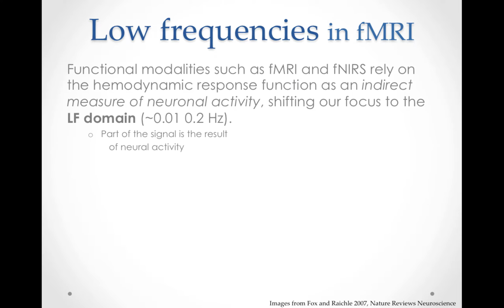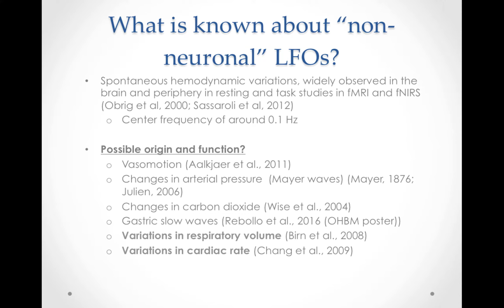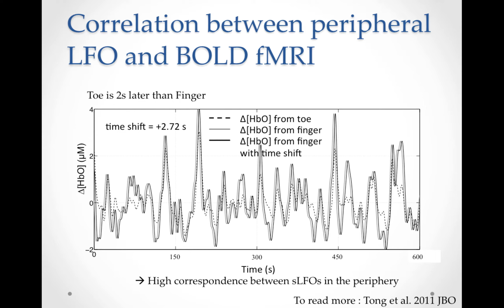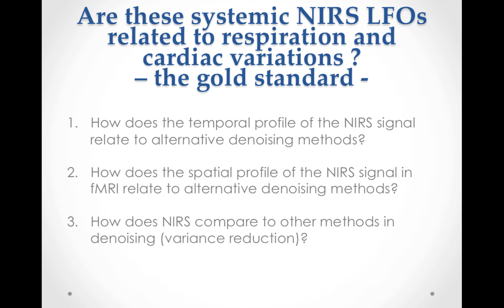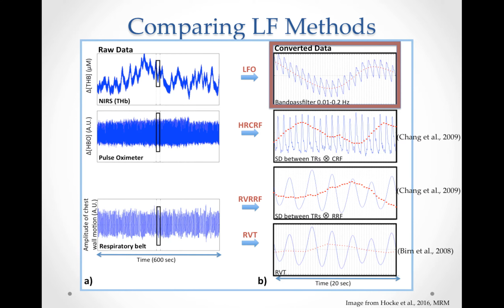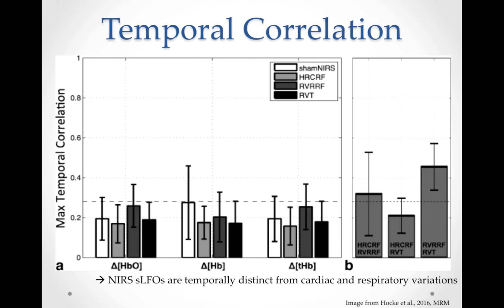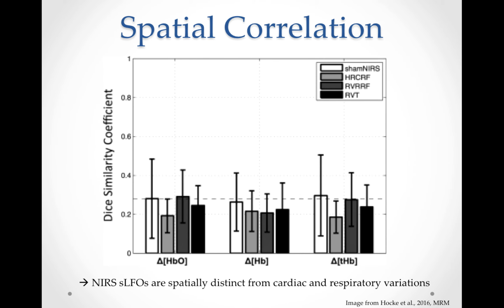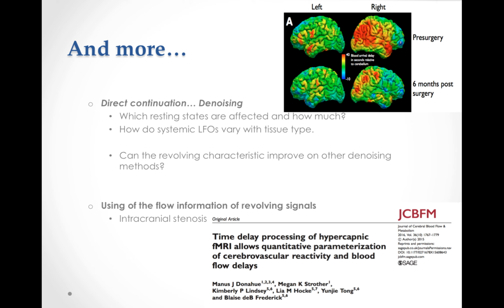Lia Hocke: Near Infrared Spectroscopy LFOs in Resting State fMRI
An audioslide accompanying the MRM Editor's pick for December 2016, entitled "Comparison of Peripheral Near-Infrared Spectroscopy Low-Frequency Oscillations to Other Denoising Methods in Resting State Functional MRI with Ultrahigh Temporal Resolution" by Lia M. Hocke from Tufts Biomedical Engineering Department, Medford Massachusetts, USA
HIGHLIGHTS:

- Functional MRI relies on hemodynamic response function as an indirect measure of neuronal activity. The signals results from neuronal activation, but also from non-neuronal physiological processes which can significantly confound the detection after desired signal and therefore it is critical to effectively identify these low-frequency oscillations (LFOs).

- A pairwise comparison was conducted between the method developed by the same group which measured LFOs directly by near-infrared spectroscopy (NIRS) in the periphery and three other methods that model LFOs from the respiration or cardiac signal.

- The methods were not highly correlated with one another, temporally or spatially.

- The systematic LFOs from periphery NIRS measurements can reduce significant portion of the LF variance in resting state (~15%) without aliased influences.

- These systematic LFOs are distinct and can account for a large portion of non-neuronal  LFOs in fMRI resting state.